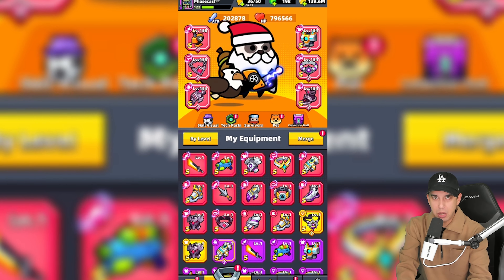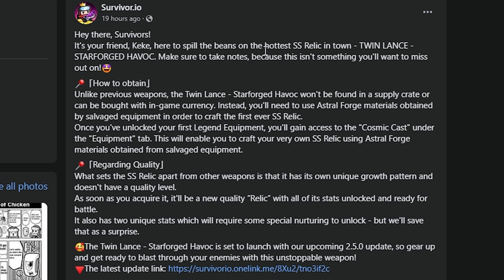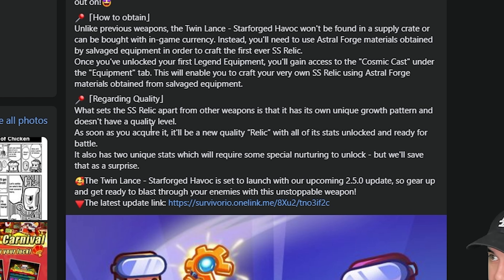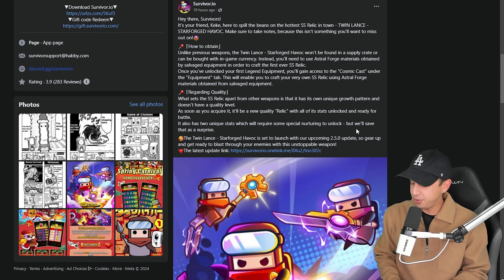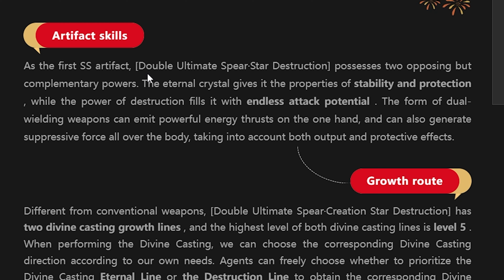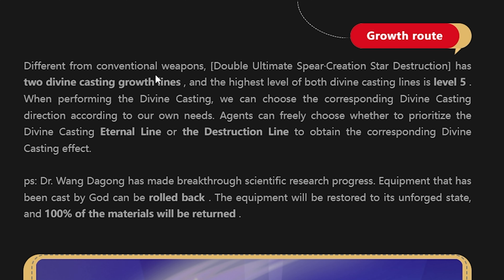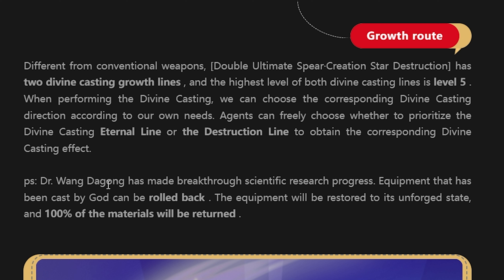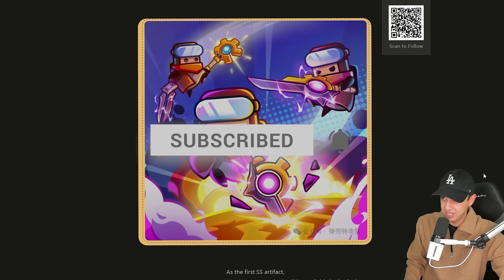Twin Lance - Starforged Havoc RELEASE DATE & HOW TO GET (NEW SS-GRADE WEAPON) | Survivor.io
The new SS-Grade weapon in Survivor.io is called Twin Lance - Starforged Havoc and it's just about to be released in the game. This video contains the release date of the new SS-Grade weapon in Survivor.io, information about how to get it, it's rarity levels, and how you can downgrade astral forged equipment.